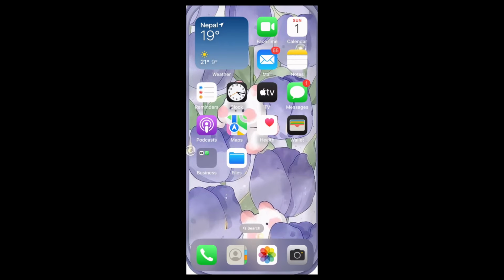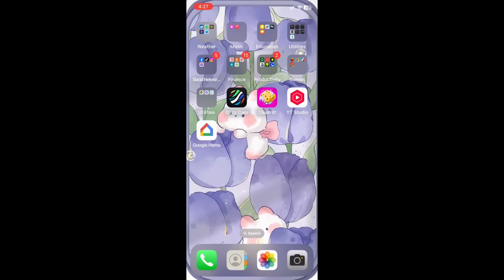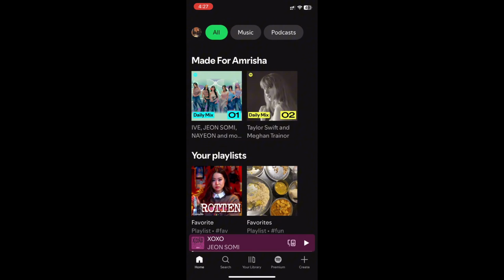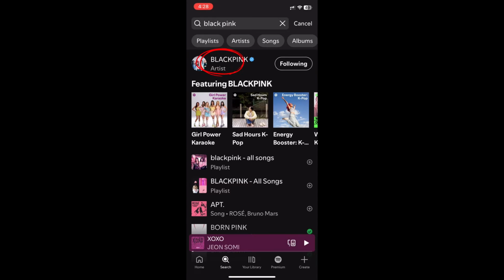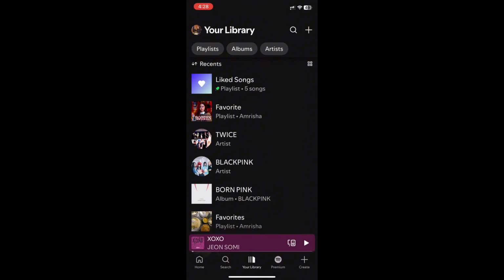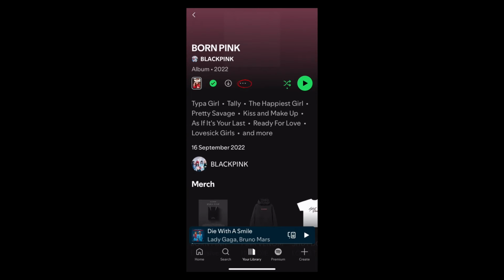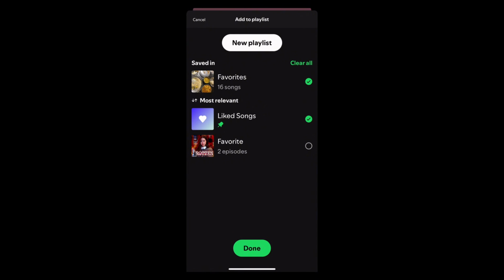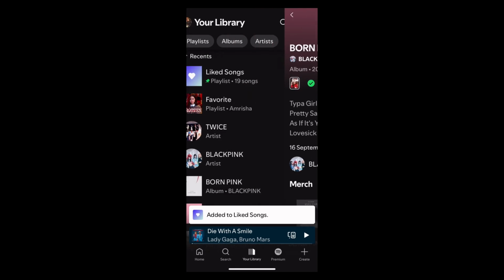How to Add Favorite Artists on Spotify 2024?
In this video, we'll show you how to easily add your favorite artists on Spotify and keep up with all their latest music releases! Whether you're new to Spotify or a long-time user, this step-by-step guide will help you follow your favorite artists and never miss a new song, album, or playlist again.